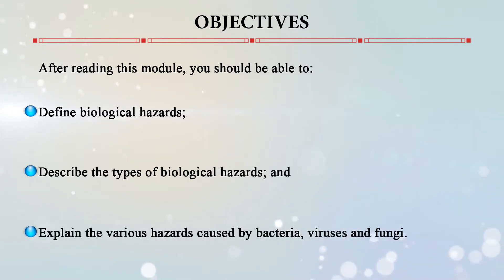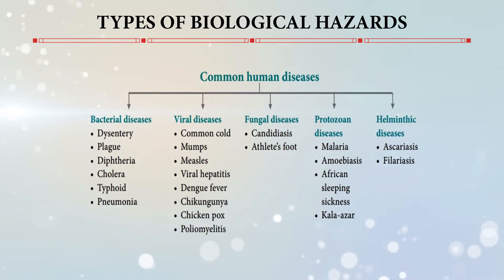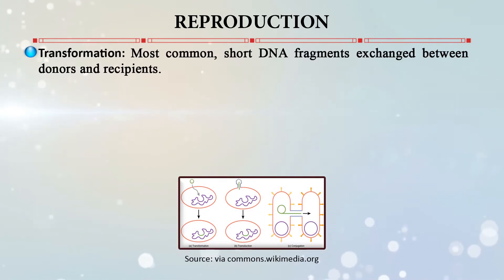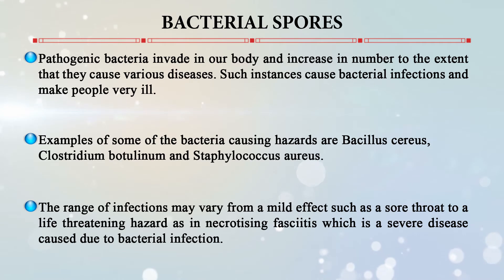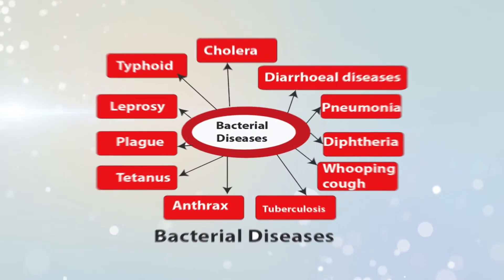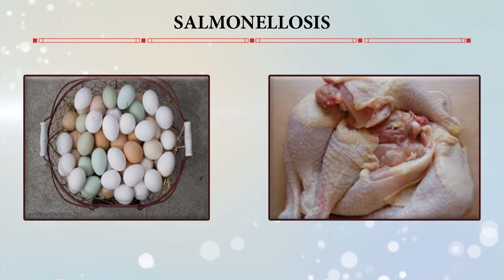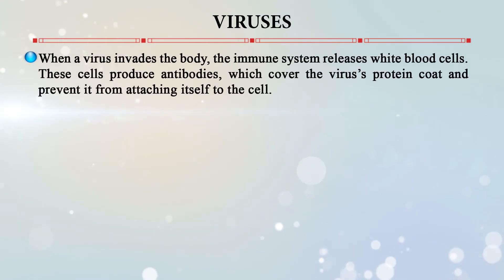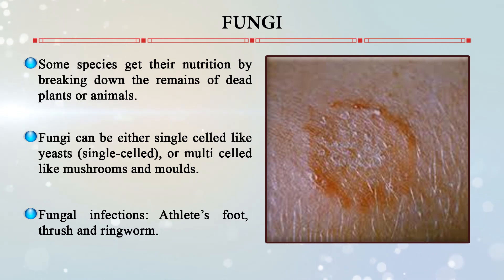Biological Hazards Bacteria, Viruses, Fungi